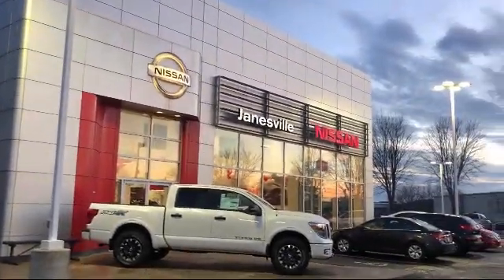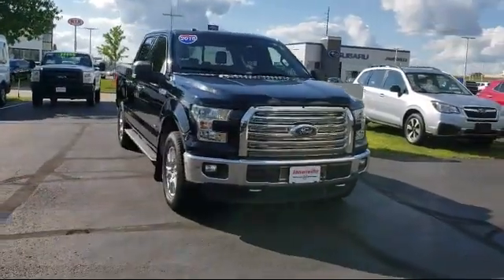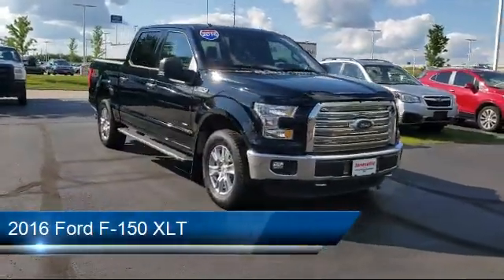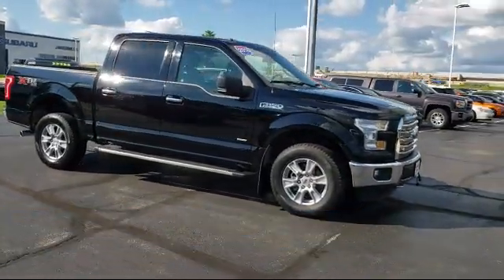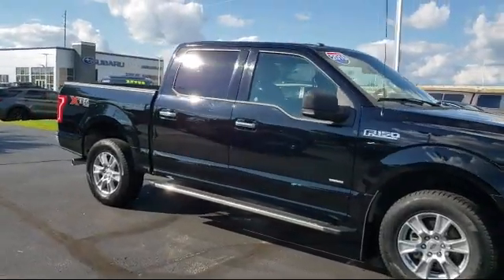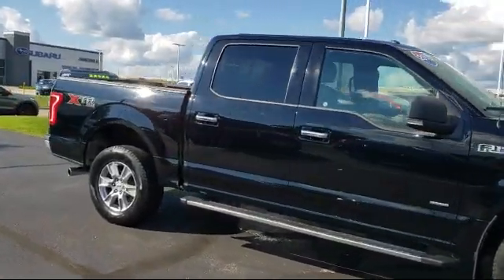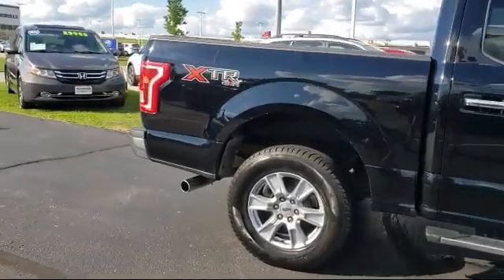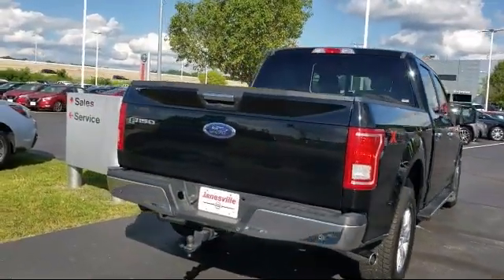2016 Ford F-150 XLT Janesville Milwaukee Madison Beloit Rockford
2016 Ford F-150 XLT Stock Number: P27341 Vin:1FTEW1EG4GKF36836.

Janesville Nissan
2627 Morse Street